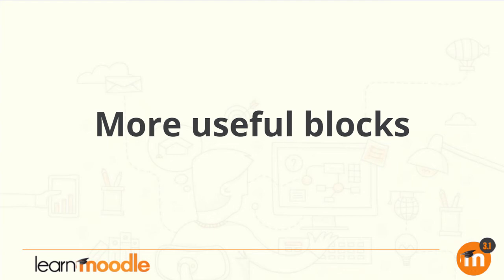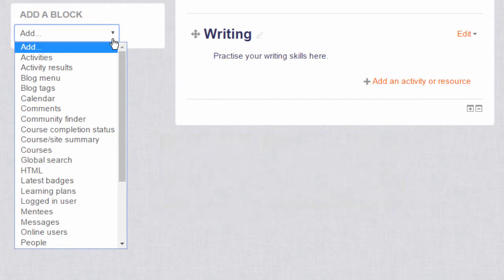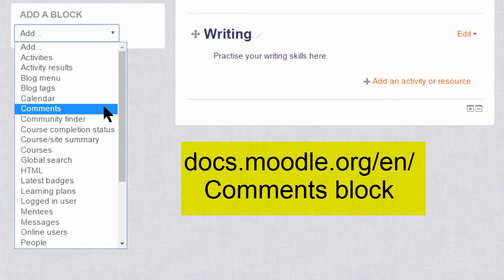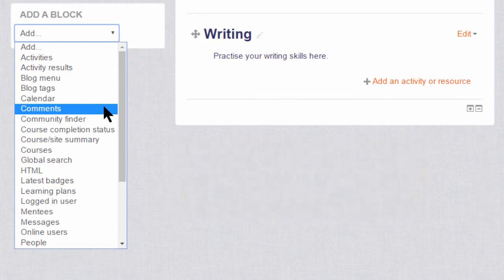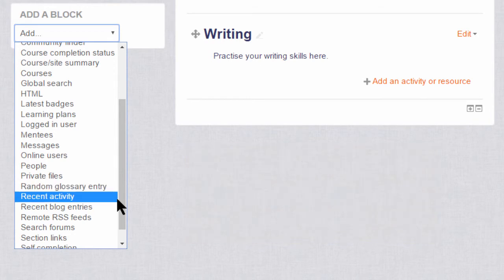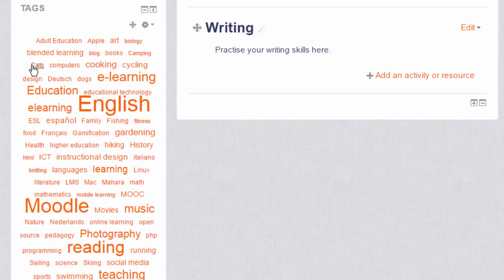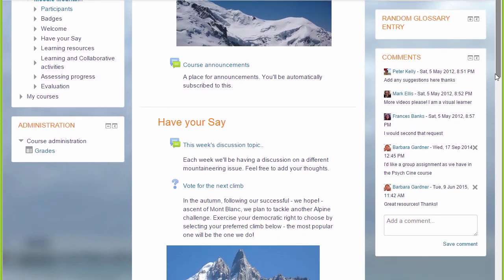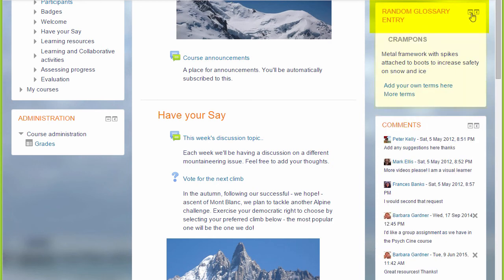15 More useful blocks 3.1